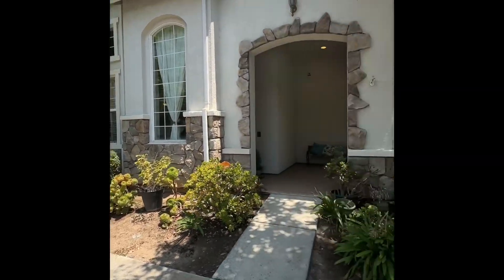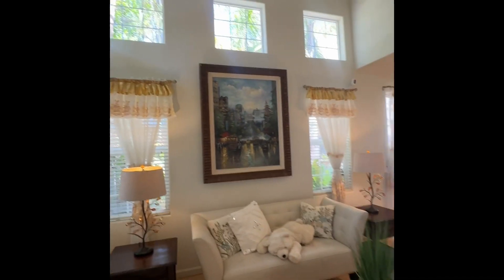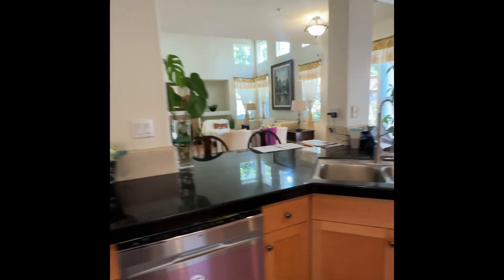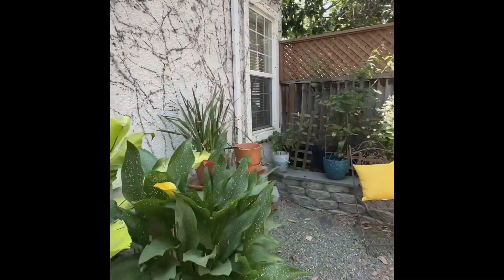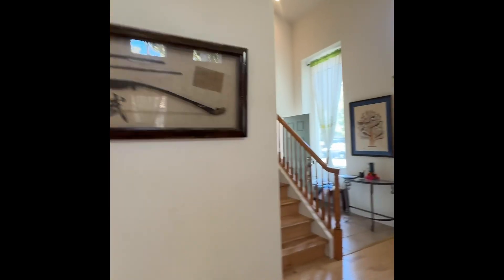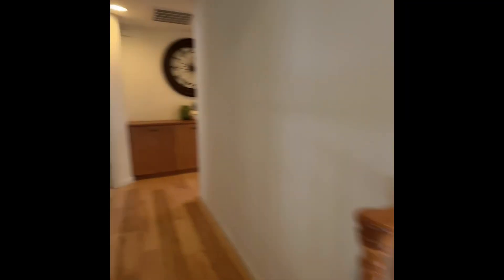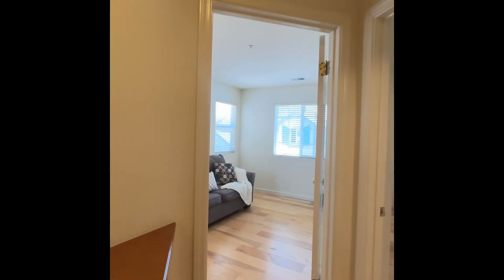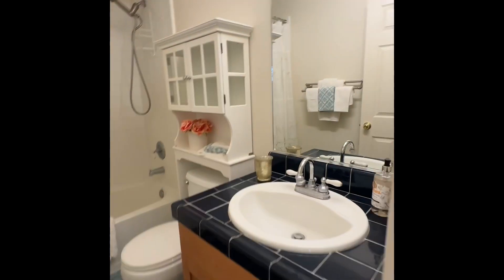🏡☀️1816 Bradbury St, Salinas CA ☀️🏡 property video . Lovely Updated Home !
Welcome to 1816 Bradbury St, a well maintained & loved home nestled in the heart Creekbridge Neighborhood in Salinas.

⭐️1681 sq ft residence offers a perfect blend of comfort and style with
⭐️3 bedrooms and 2.5 bathrooms.
⭐️engineered hardwood floors that grace the interior. ⭐️An open-concept design seamlessly connects living area w/ fireplace to updated kitchen, breakfast bar, dining area while leading to the backyard patio and garden area.
⭐️vaulted ceilings with picture windows enhance the beauty and spaciousness.
⭐️3 bedrooms are located on the 2nd level. The primary bedroom boasts a walk-in closet and spacious bathroom with separate tub and shower.
⭐️Outdoor retreat setting has been created with privacy lattice at top of backyard fence, ledge seating along garden, grand sz palm trees, low maintenance yard along with brick pavers forming patio.
⭐️Perfect size to enjoy and entertain. Bonus: front landscaping maintained by the City of Salinas; EV outlet in garage all this including a premium corner lot! ⭐️Enjoy the (2) Community Parks, Walkways, Schools within walking distance and only a quick 5 minute drive to shopping, gas and restaurants. Don't miss the opportunity to make this beautiful property your new home!

Barbara J Weidman | Compass | DRE # 01931922